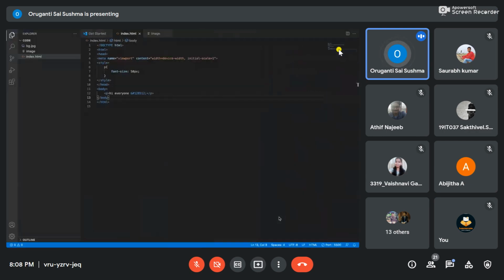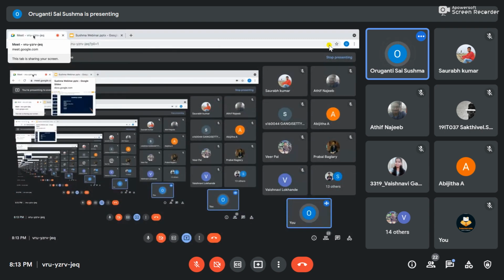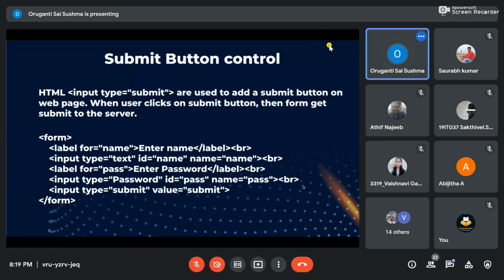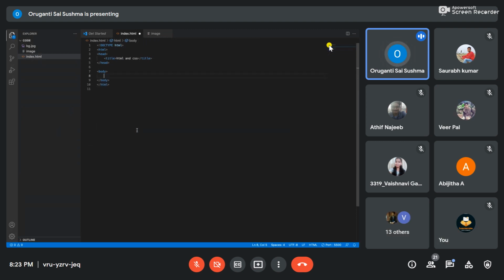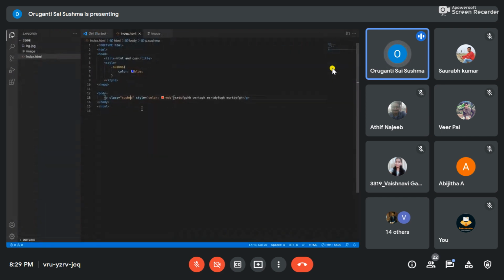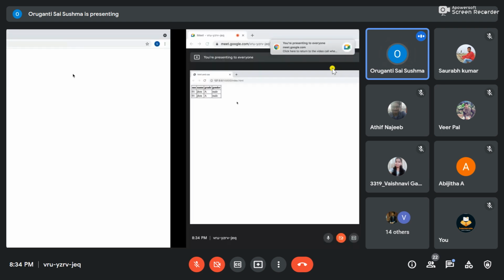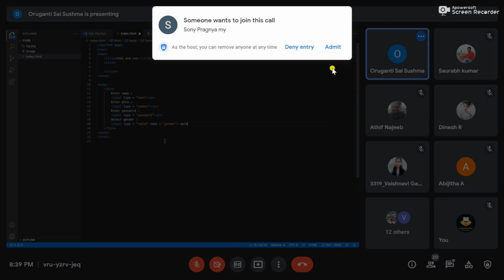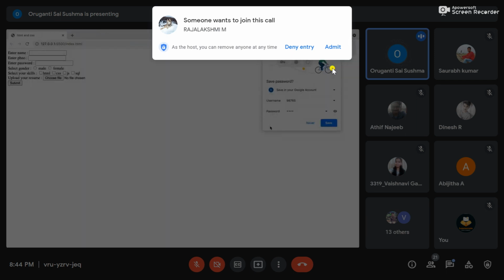HTML & CSS CLASS